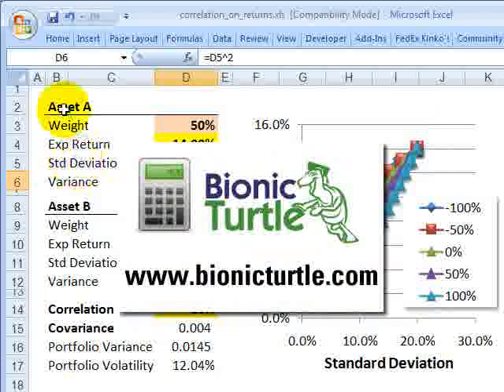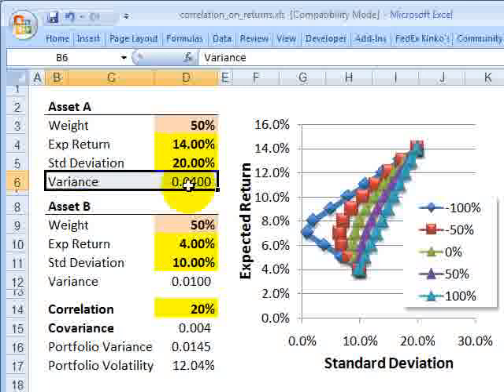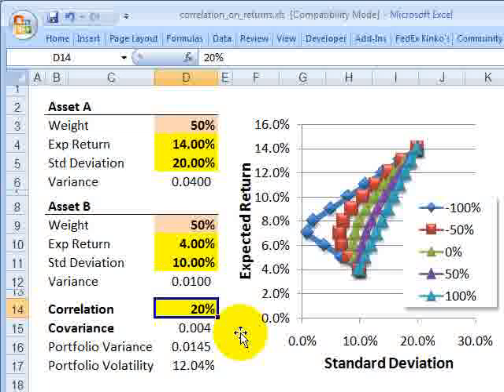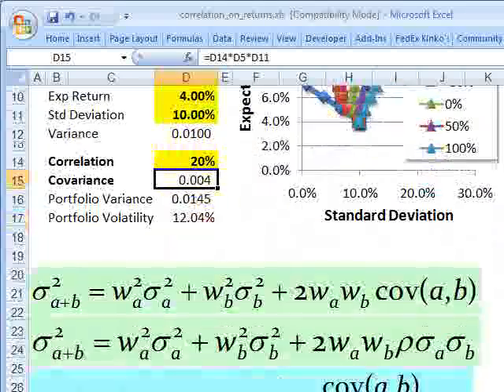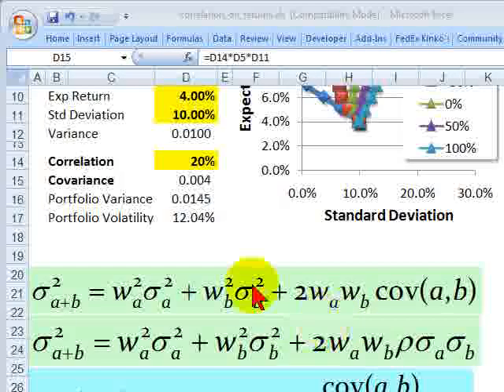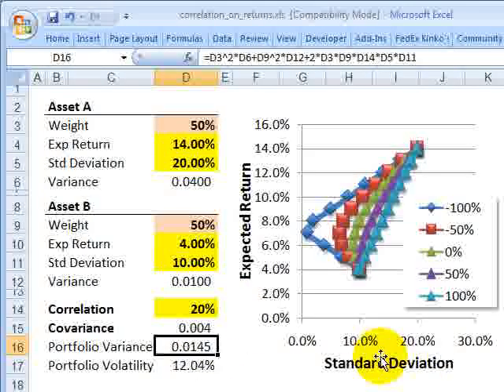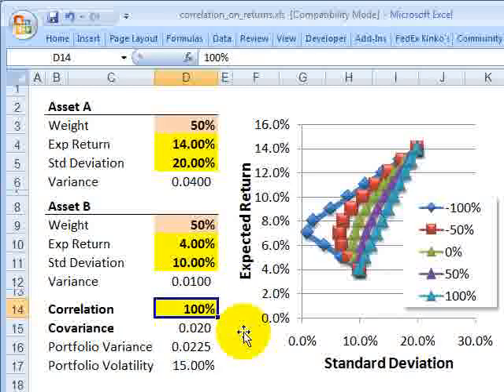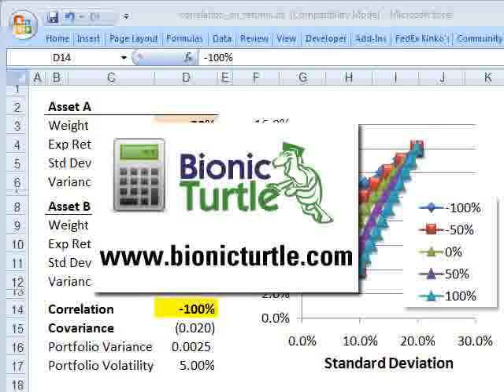Two-asset portfolio volatility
The very traditional (mean-variance) two asset portfolio volatility is largely a function of asset correlation/covariance.